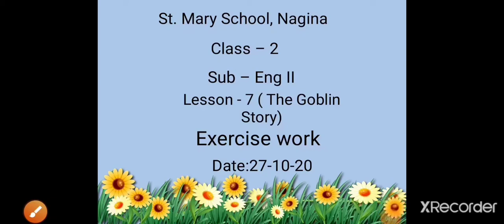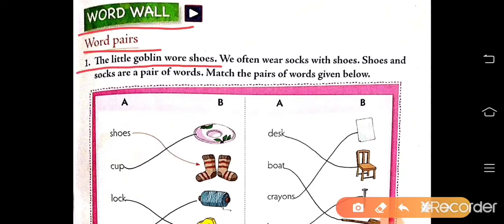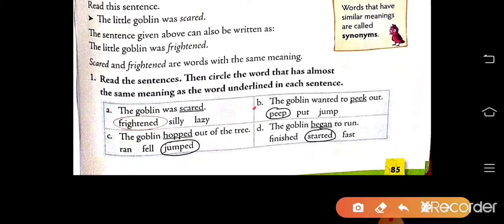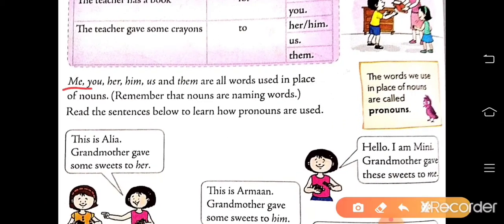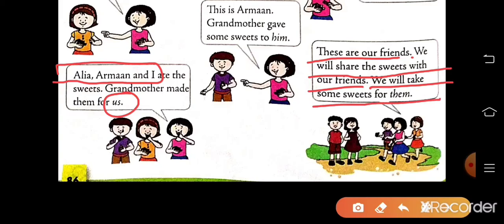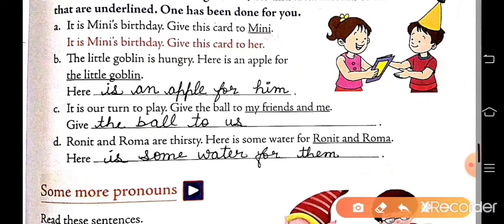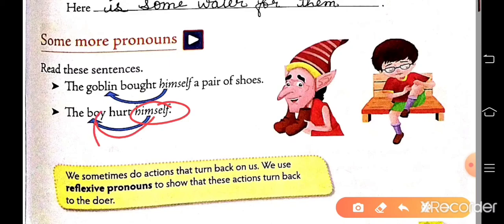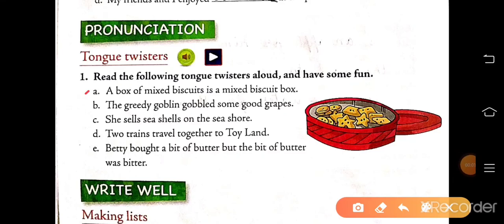Class 2 Eng II L-7 (The Goblin Story) Exercise work.mp4